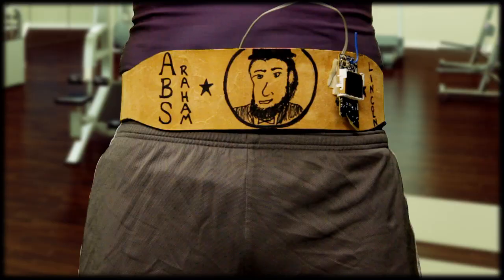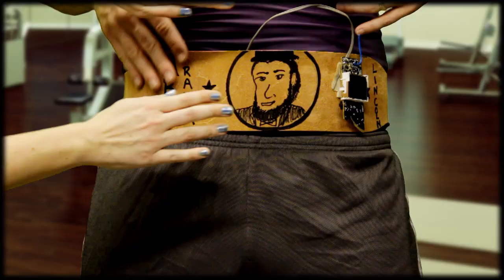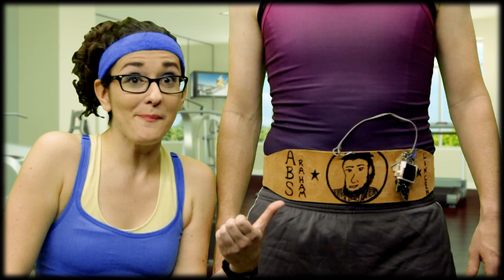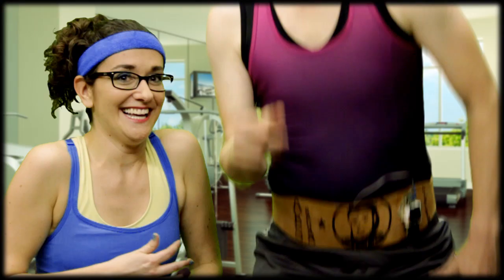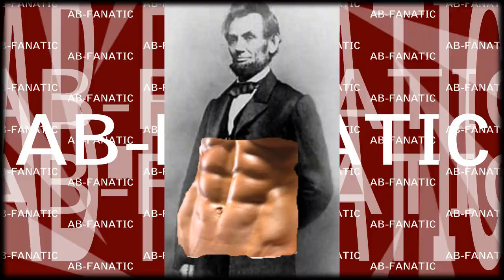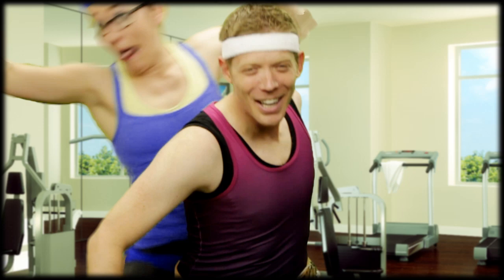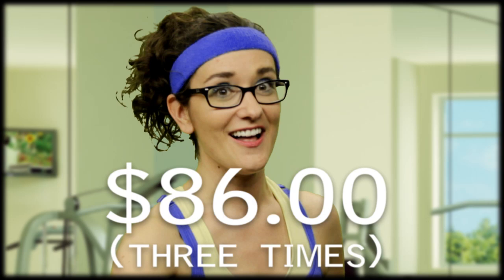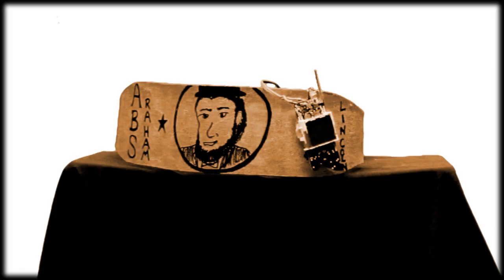THE MYSTERY HOUR TV | Absraham Lincoln Ab Emancipator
Saturday Nights at 11 pm, KOZL, The Mystery Hour late night talk show.

Four score and six pack abs ago you were hot, now, you're not. You need the Absraham Lincoln Ab Emancipator.